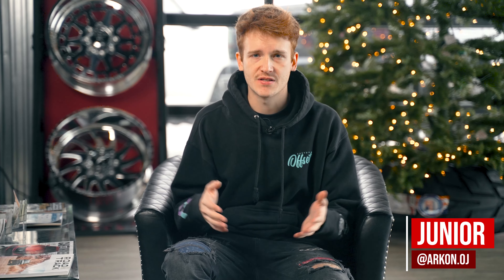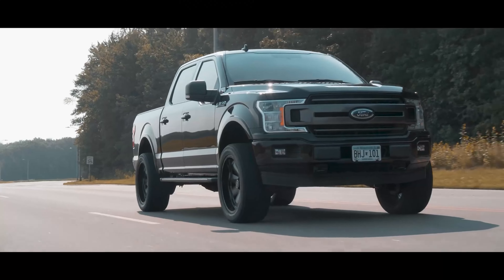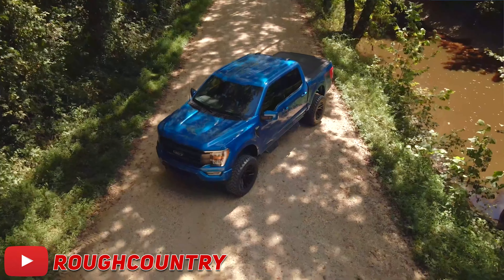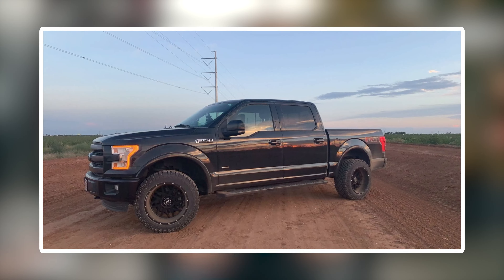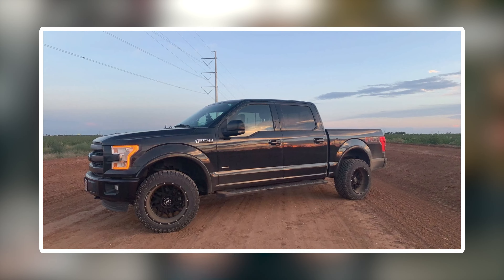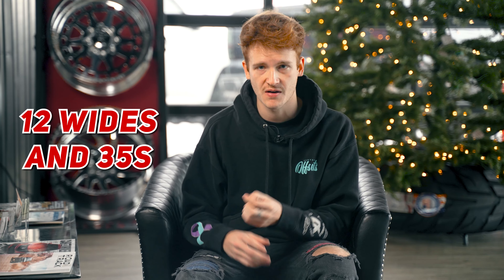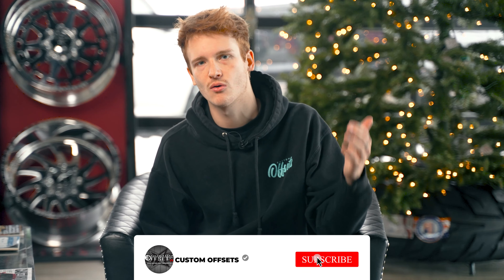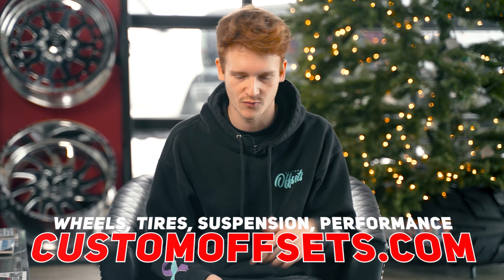Biggest Setup For F-150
We get this question all the time. How big of a wheel and tire setup can I fit on my truck or how much trimming will I need to do if I go "this" big. Today, Junior sits down to tell you about the biggest wheel and tire setups you can run on a 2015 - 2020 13trh Gen F-150.

0:00 Intro!
0:56 The 13th Gen. F-150!!
1:56 Leveling kit / 2.5” lift kit Setup
3:09 4” lift kit Setup
3:59 6” lift kit Setup
4:57 7-9” lift kit Setup
6:08 Outro